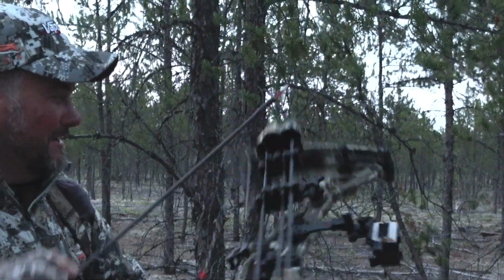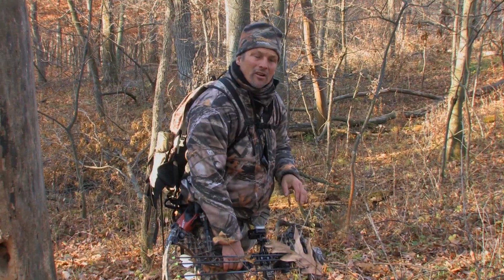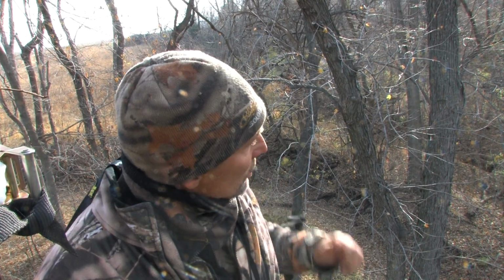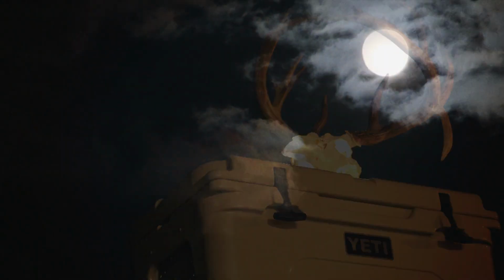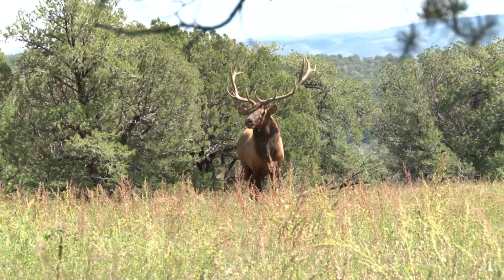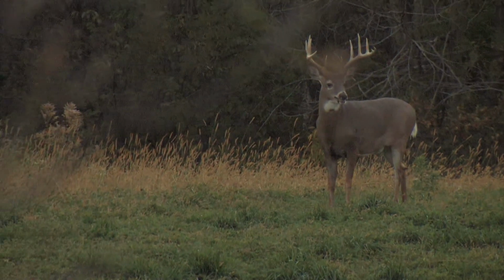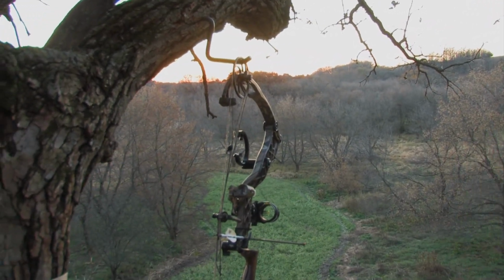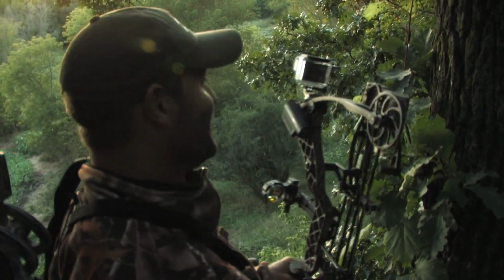Scott Baker's 2014 Season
Join Scott Baker as he hunts giant bucks in Minnesota and Kansas, and travels to New Mexico for screaming bull elk.